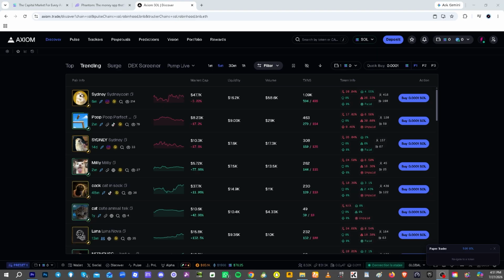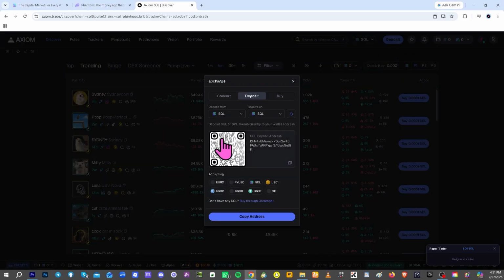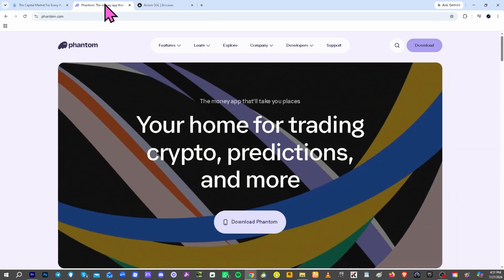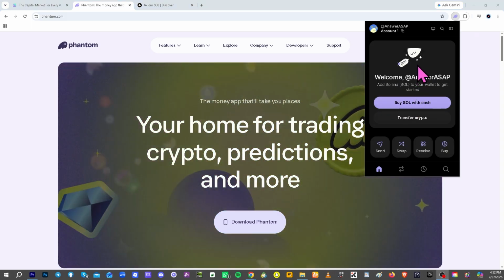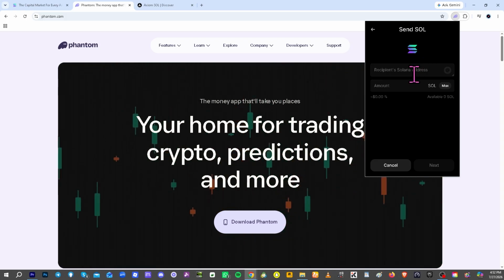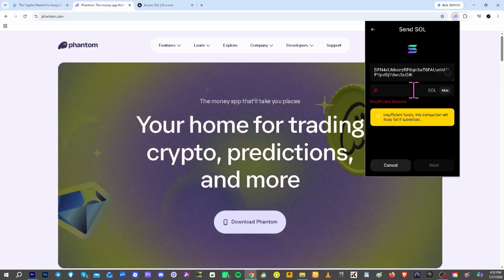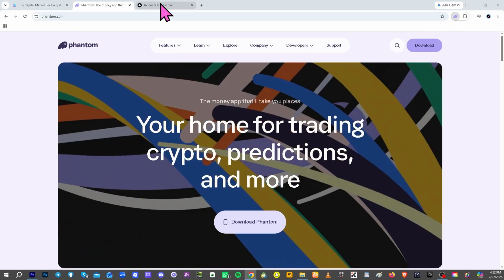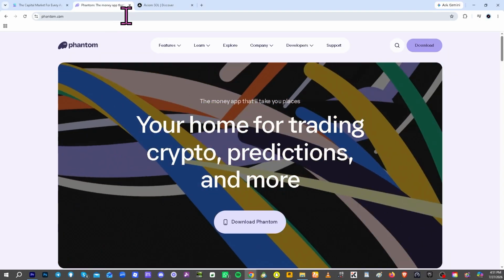How to TRANSFER SOL from Phantom to Axiom (Step by Step) 2026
Learn how to transfer your SOL tokens from the Phantom wallet to Axiom with our straightforward tutorial. Please consider liking the video and letting us know if you have any comments, ideas or questions, we really appreciate any feedback! We have plenty of other tutorials on our channel so come and see if we can help you with anything else :)